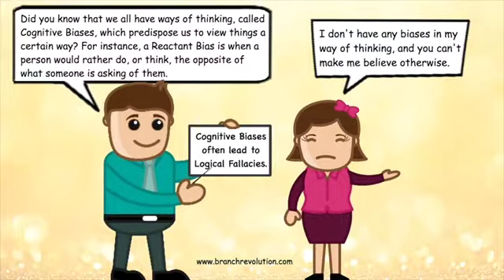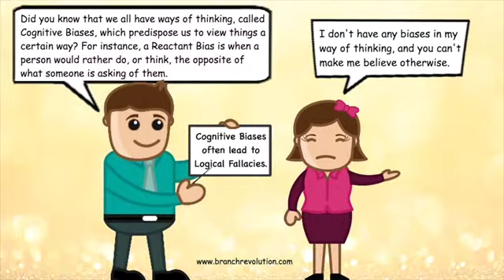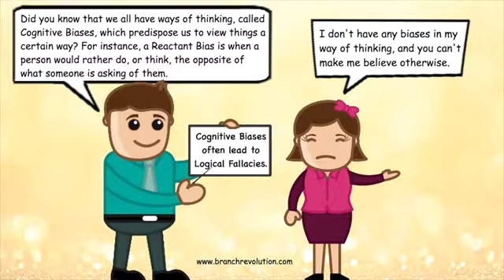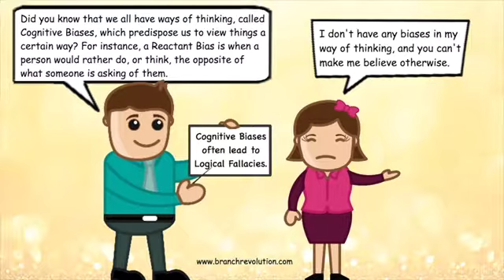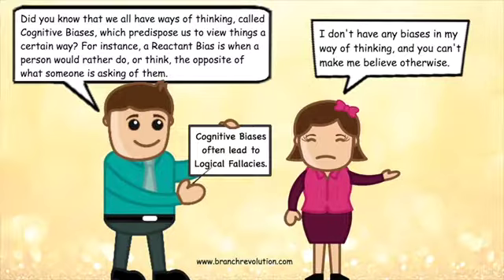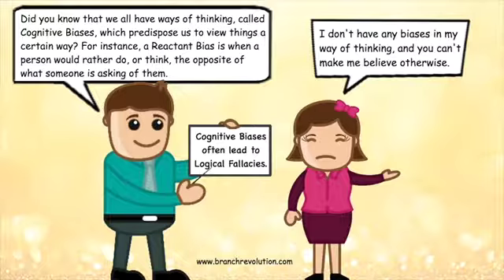Cognitive Biases - Oct. 21, 2017 - Ed and Mary Zebrowski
We go over what cognitive biases are and how they relate to logical fallacies as well as looking at specific examples of several cognitive biases such as:

Dunning Kruger Effect Bias – The more you know, the less confident you are likely to be.

The Curse of Knowledge – Once you understand something you presume it to be obvious to everyone. Things make sense once they make sense, so it can be hard to remember when, and why, they didn't. This bias is closely related to the Hindsight Bias.

Self-Serving Bias – This is how social psychologists describe humans' tendency to blame external forces when bad things happen and give ourselves the credit when good things happen.

The Just World Hypotheses – Your preference for justice makes you presume it exists.

Functional Fixedness – You might view a thumbtack as something that could only hold paper to a cork board, but what other uses might it have? This might impair our ability to conceive of novel solutions to problems.

Reactants – You would rather do the opposite of what someone is wanting you to do.

Spotlight Effect – Thinking people notice you, or what you are doing, far more than they actually do.

The Optimism Bias – When people tend to view themselves as more intelligent than they actually are, or expect to have an above average marriage, or above average job after college than they actually will have.

Belief Bias – If a conclusion supports your existing beliefs, you will rationalize anything that supports it.

Sunk Cost – You've already sunk so much money (or effort) into something that it causes you to hold on to it hoping to regain your investment whether of time or money.

Understanding Confirmation Bias – Involves favoring information which confirms previously existing beliefs or biases.

The Bystander Effect – Where you presume someone else is going to do something in an emergency situation and so you do nothing – you just stand by.

Misinformation Bias – Refers to the tendency for post-event information to interfere with the memory of the original event.

Pessimism Bias – Where you over emphasize (or overly expect) the likelihood of something negative happening.

False Consensus Effect – The tendency to over-estimate how much other people agree with us. This leads people to believe that their own values and ideas are normal and that the majority of people share these same opinions.

Halo Effect – How much you like someone, or how attractive they are, influences your judgment of them.